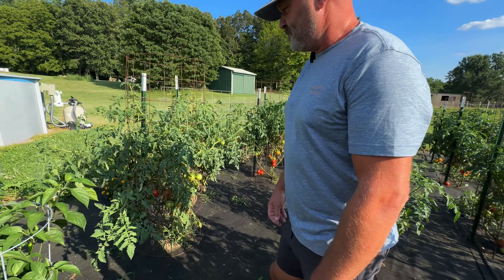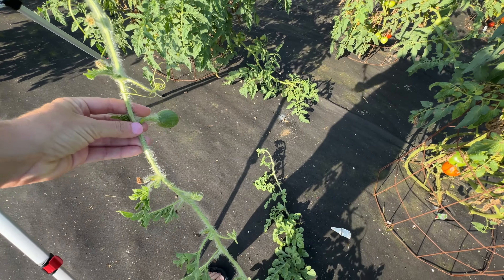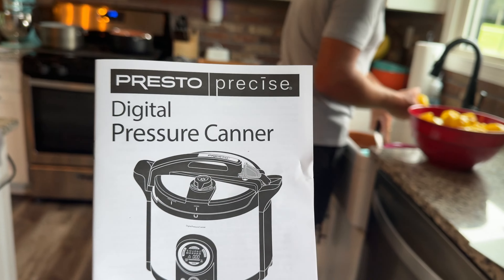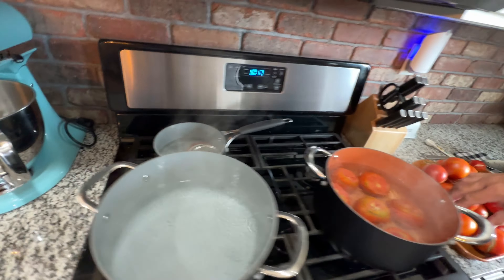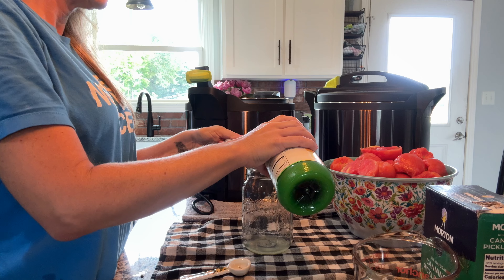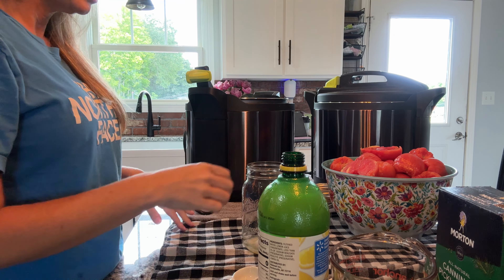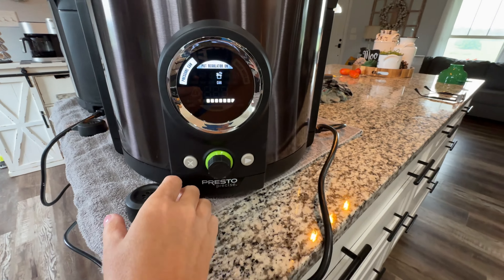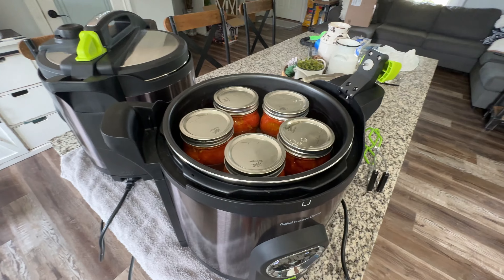Canning Tomatoes Made Easy: Step-by-Step Guide with Midwest Homesteading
Welcome to Midwest Homesteading! Today, we're in the kitchen canning a whole lot of fresh, juicy tomatoes picked straight from our garden. Join us as we use two digital canners and guide you through each step, sharing tips to make the process smooth and efficient. Whether you're new to canning or experienced, you'll see just how easy and fun it can be.

We'll cover everything from prepping the tomatoes to sealing the jars. By the end, you'll have the confidence to start canning your own garden produce. Grab your aprons and join us in the kitchen. Let's preserve those beautiful tomatoes to enjoy long after the growing season ends. Happy canning!